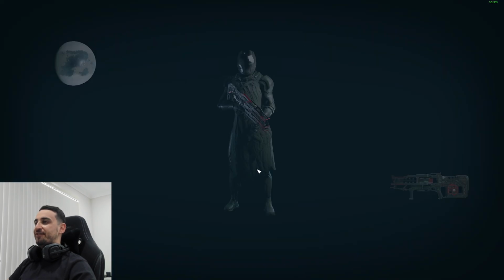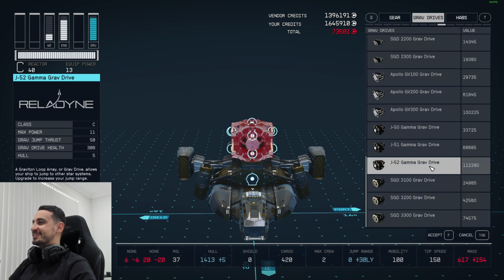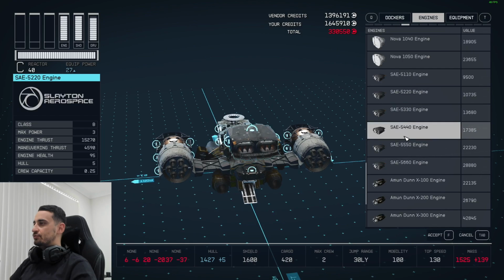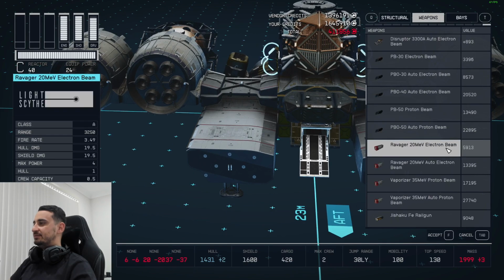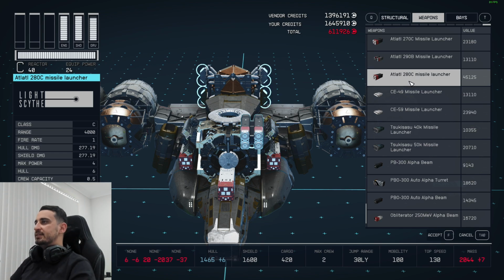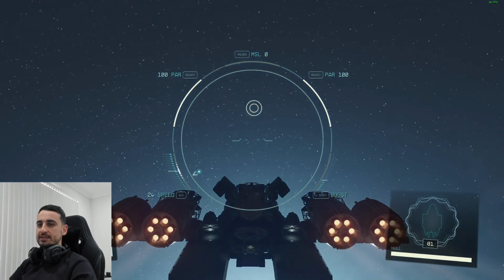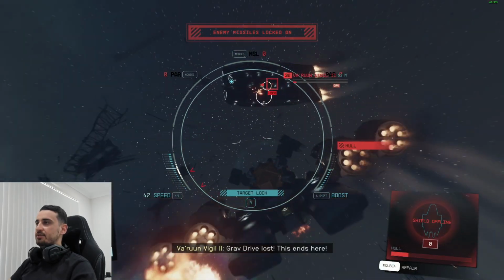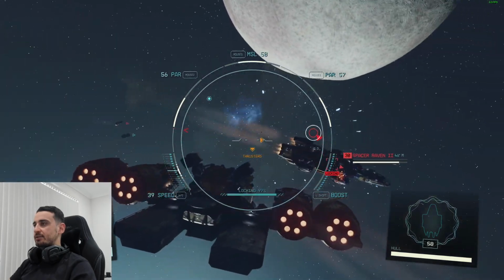I DID IT SO YOU DON'T HAVE TO - $700k Credits DOWN THE DRAIN!